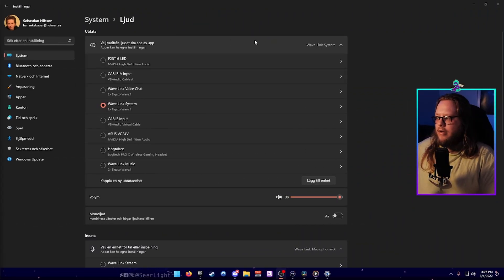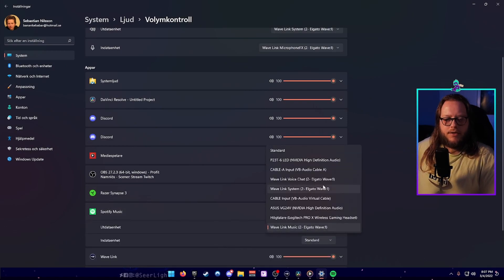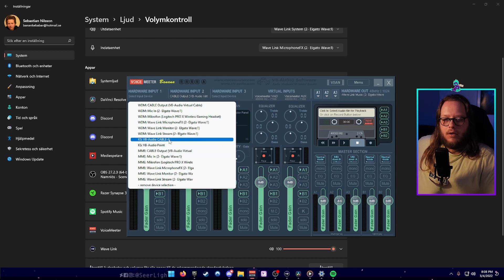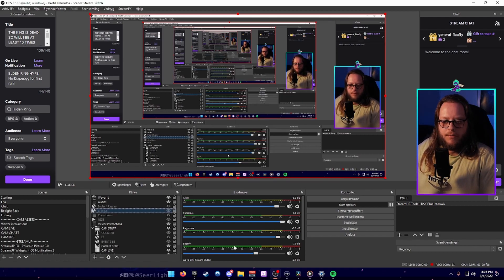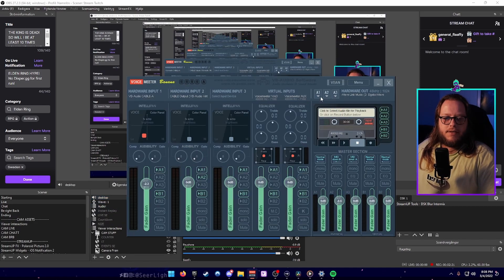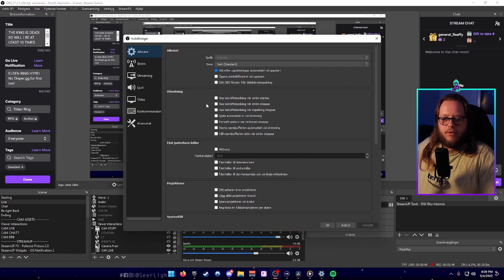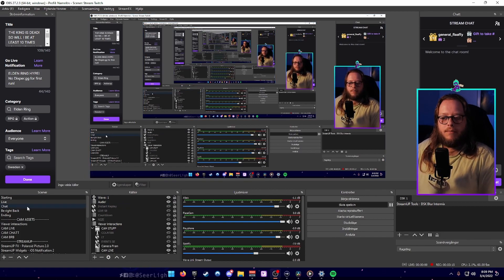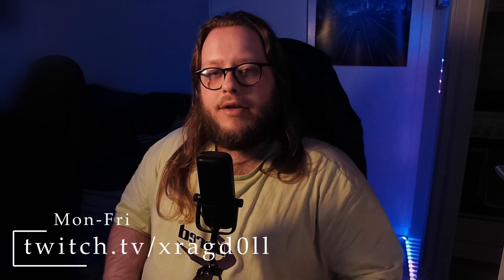Short tutorial to follow up my last Spotify on stream tutorial! How to hear the music yourself!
How to use the tutorial i last put up and also hear the spotify music yourself!

Leave some comments bros!